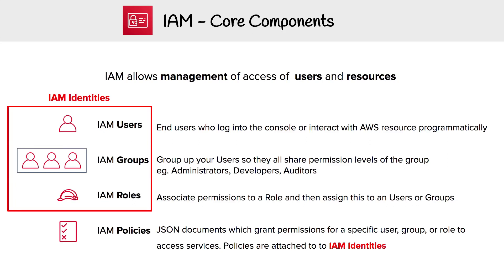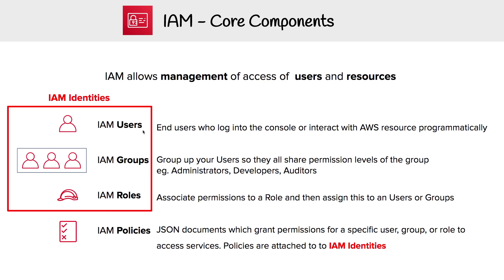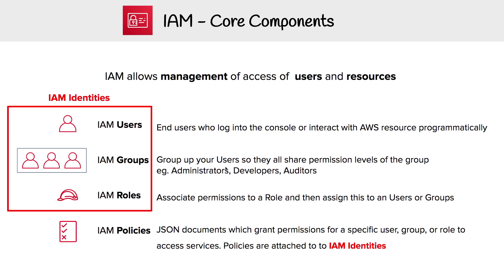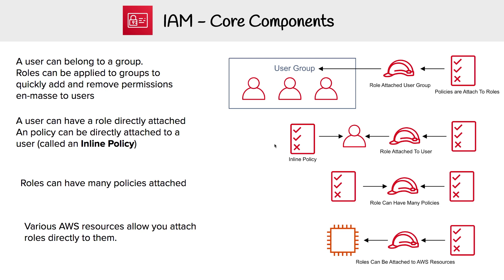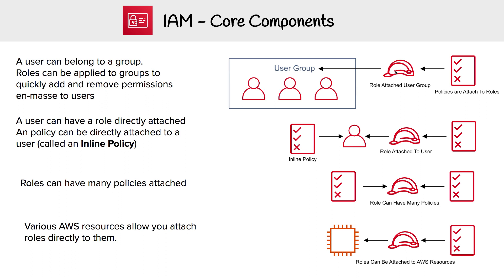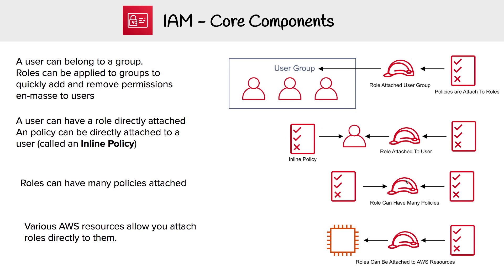IAM - Core Components